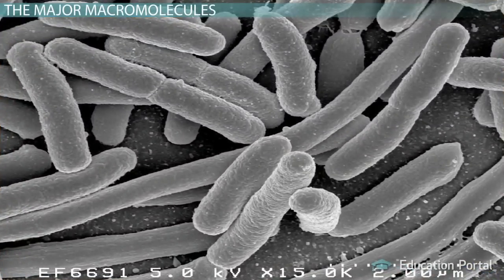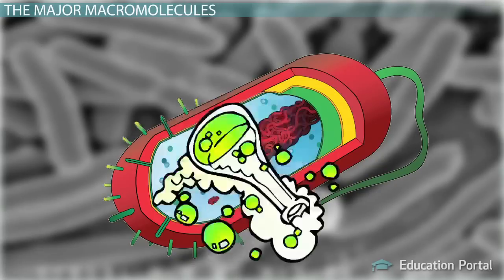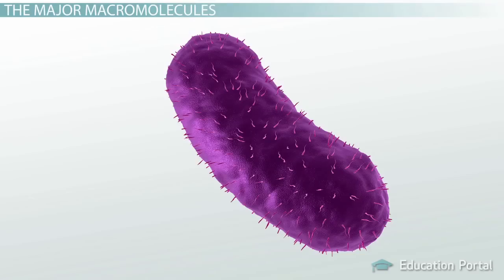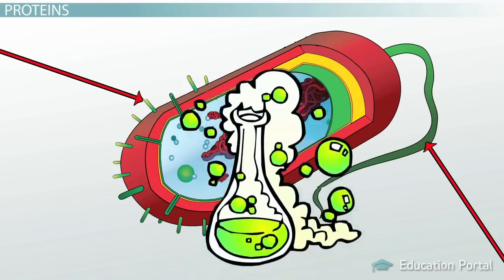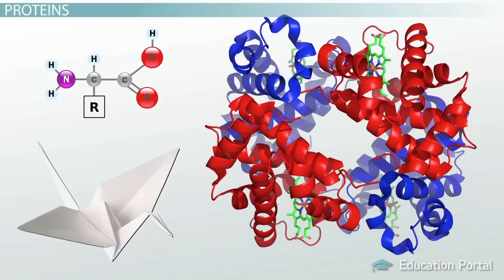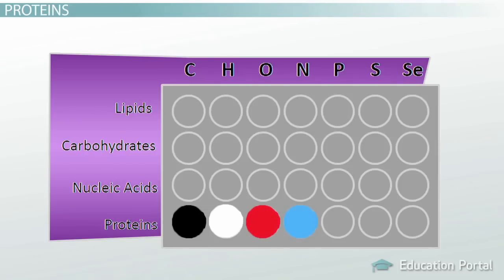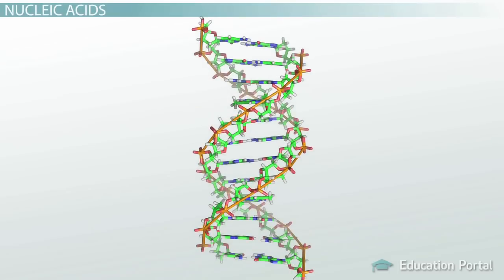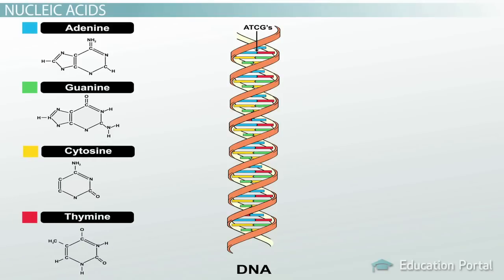Major Elements in Biological Molecules: Proteins, Nucleic Acids, Carbohydrates, and Lipids